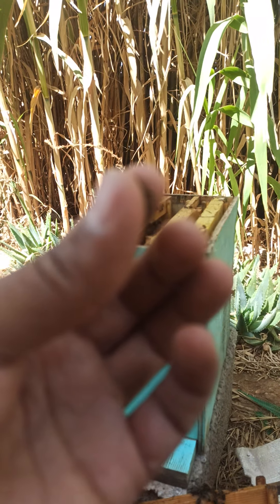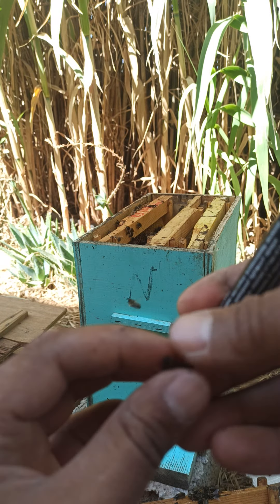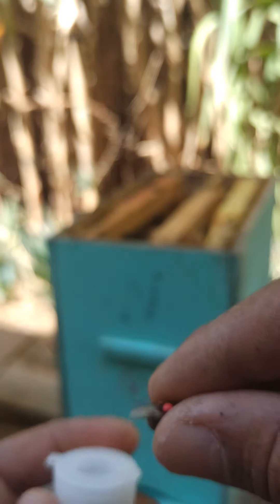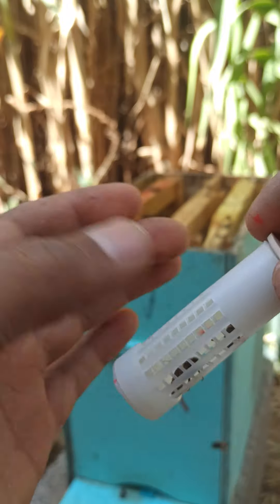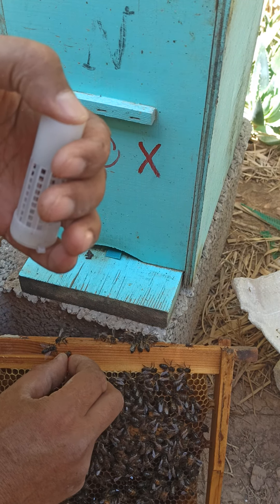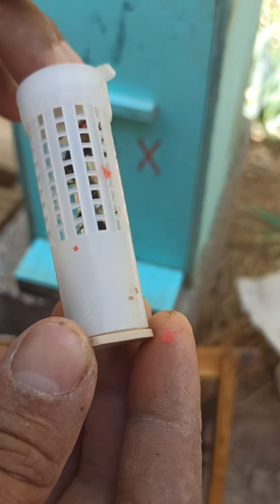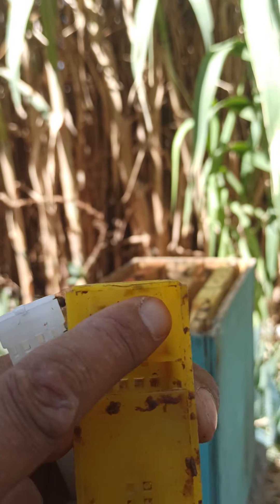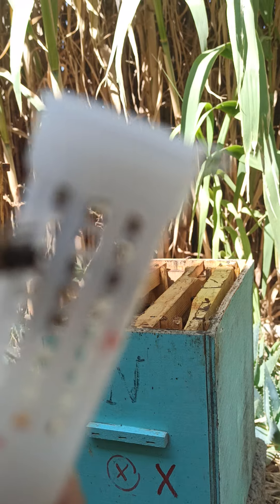تعليم ملكة النحل وطريقة وضعها في القفص مع بعض النصائح